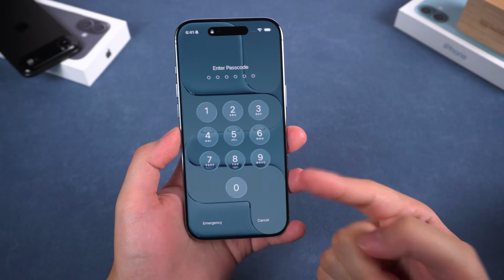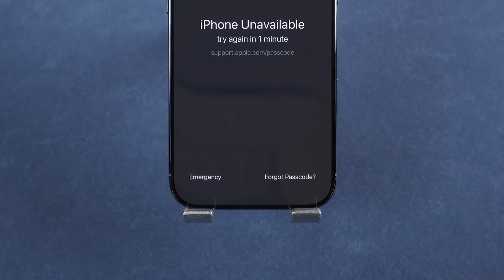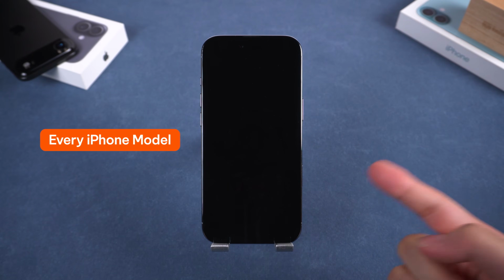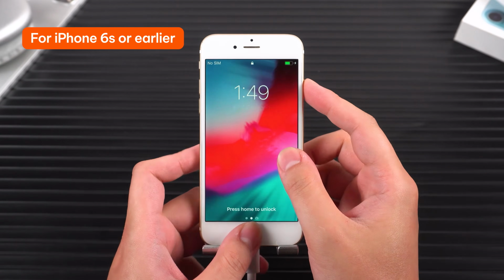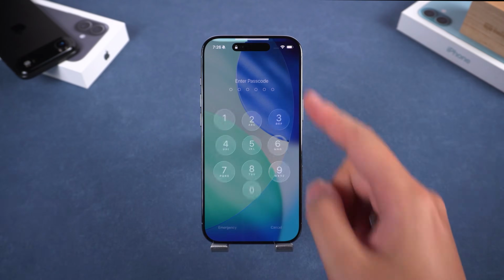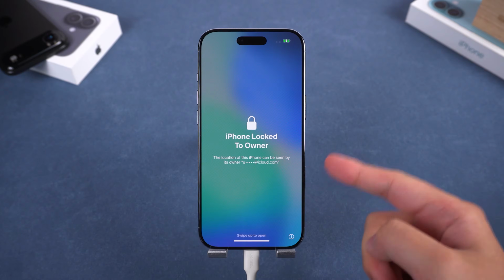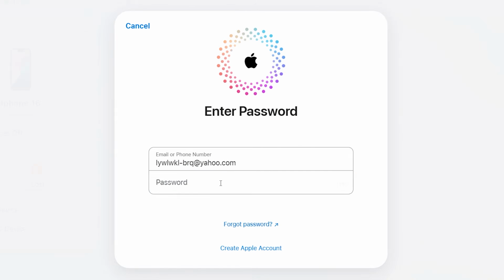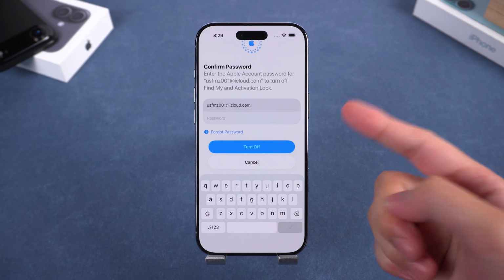How to Factory Reset iPhone without Passcode 2026 | 5 Easy Ways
Learn how to factory reset an iPhone when you can’t enter the passcode. Whether your iPhone is locked, disabled, or you simply forgot the code, this video walks you through several real ways to erase the device and set it up as new again.

*⏱TIMESTAMP:*
00:00 Intro & Preview
00:23 Method 1: Use “Forgot Passcode” on Lock Screen
01:22 Method 2: Restore Your iPhone Using Recovery Mode
02:47 Method 3: Reset Your iPhone with Tenorshare 4uKey
03:45 Method 4: Remotely Erase Your iPhone via iCloud
04:29 Quick Guide: Factory Reset via iPhone Settings

*💡Factory Reset iPhone - Quick Guide*
*Solution 1: Factory Reset iPhone Using “Forgot Passcode”*
If your iPhone is running iOS 15.2 or later, you can factory reset your iPhone directly from the lock screen using the built-in “Forgot Passcode” option. This works when you don’t remember the passcode but can still sign in with your Apple ID. After entering the wrong code multiple times, tap the button, enter your Apple ID password, and your device will erase itself completely.

*Solution 2: Factory Reset iPhone Through Recovery Mode*
If your iPhone is disabled, frozen, or completely unresponsive, Recovery Mode is one of the most reliable ways to factory reset your iPhone. Connect the device to a Mac or Windows PC, enter Recovery Mode using the correct button combination for your model, and restore it through Finder or iTunes. This method works for all iPhones, including older ones.

*Solution 3: Factory Reset iPhone with Tenorshare 4uKey*
If you want the simplest and most beginner-friendly method, using Tenorshare 4uKey is a great choice. 4uKey gives you clear on-screen steps, downloads the correct firmware automatically, and performs a full factory reset on your iPhone even if you cannot enter the passcode. This option is ideal for users who want a guided experience without technical steps.

*Solution 4: Factory Reset iPhone Remotely via iCloud*
If your device is not with you or you cannot unlock it physically, you can factory reset your iPhone remotely using iCloud. As long as Find My was enabled previously, sign in to iCloud.com on any device, choose your iPhone, and select Erase. This wipes all data and resets the device without needing physical access.

*Solution 5: Factory Reset iPhone Through Settings*
If you still know your passcode, you can factory reset your iPhone inside the Settings app. Go to Settings → General → Transfer or Reset iPhone → Erase All Content and Settings. This method is perfect when you’re preparing to sell your phone or want a fresh start without any security lock issues.

How to Factory Reset iPhone without Apple ID Password [Real Tested]
How to Factory Reset iPhone without Passcode or Computer for Free

*⚠Important notice-4uKey*
2. This video doesn’t demonstrate how to use computers or information technology with the intent to steal credentials, compromise personal data or cause serious harm to others.
3. 4uKey will erase all content and settings from the device just like iTunes.
4. You can restore your device from a backup after the unlocking if you have backups stored in iCloud or your computer.
5. 4uKey is unable to obtain access to credentials, compromise personal data or cause serious harm to others. Do not try to violate YouTube community guidelines.